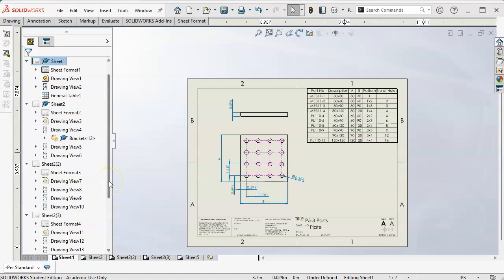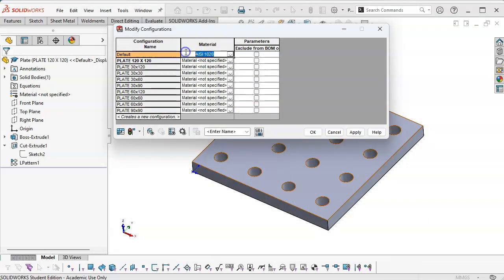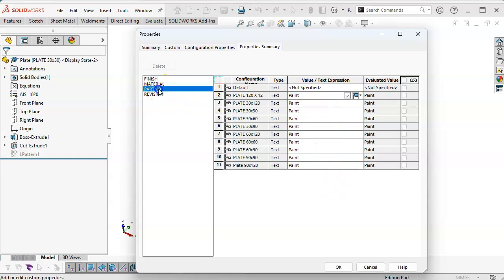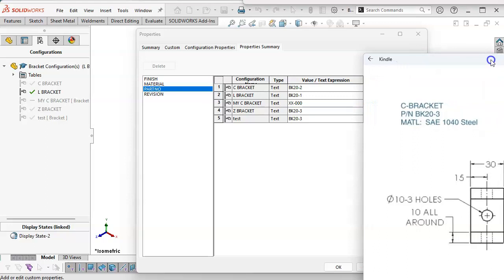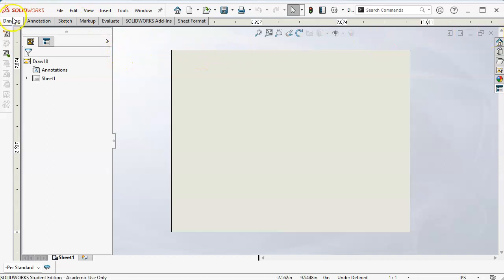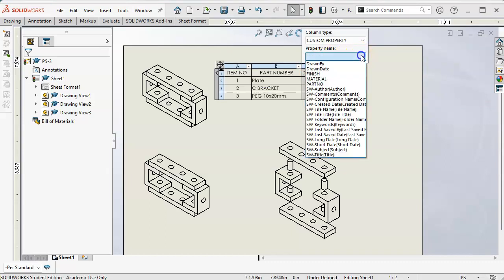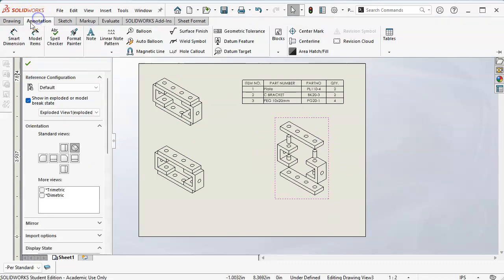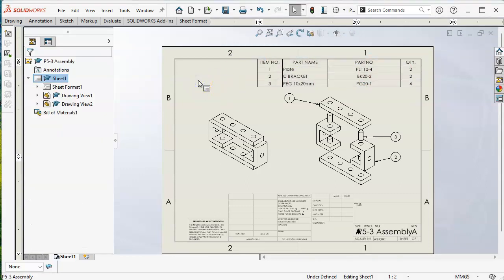20240226 P5-3 Assembly Drawing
P5-3 Assembly Drawing Single